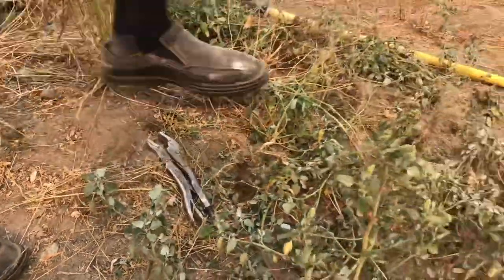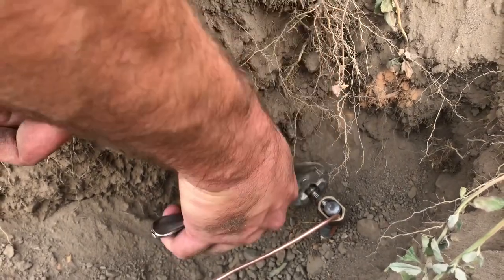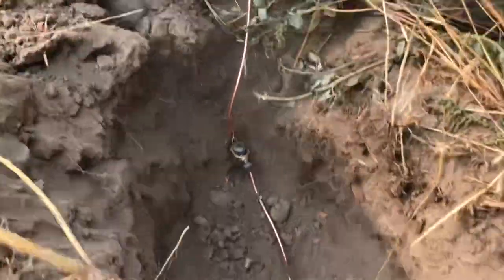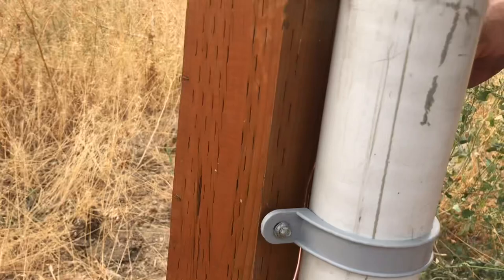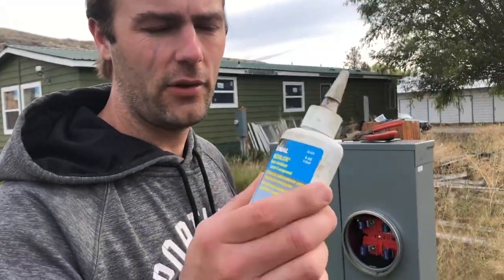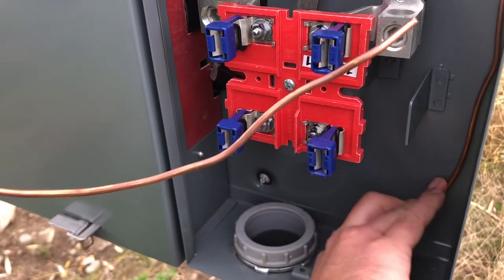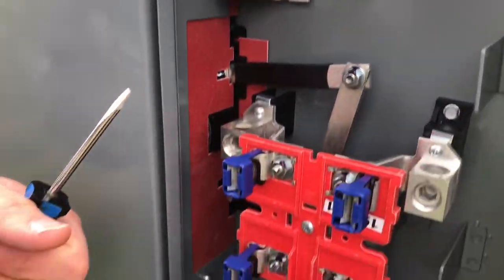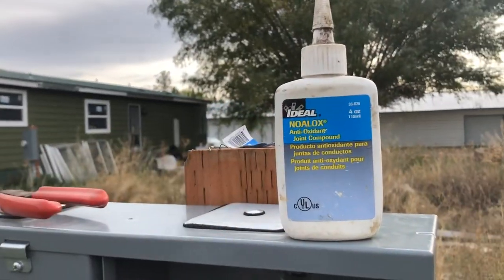Electrical meter base install for a mobile home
Installing an electrical meter base pedestal in a mobile home park, grounding rods, underground conduit and meter box on a treated post.
Jackhammer that I used